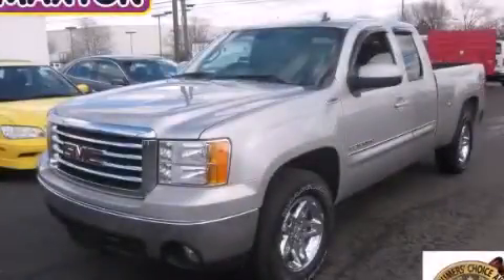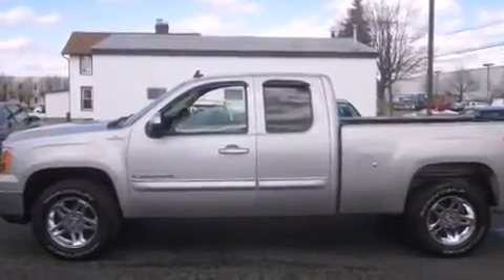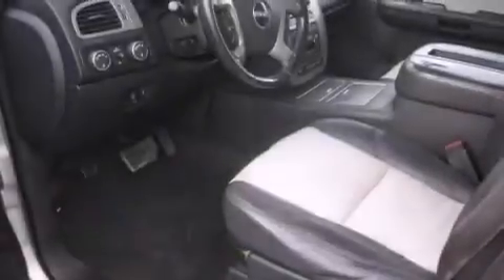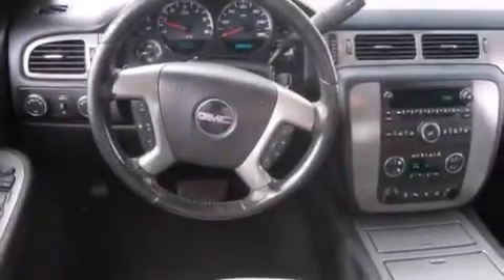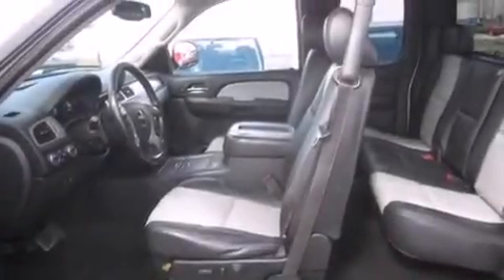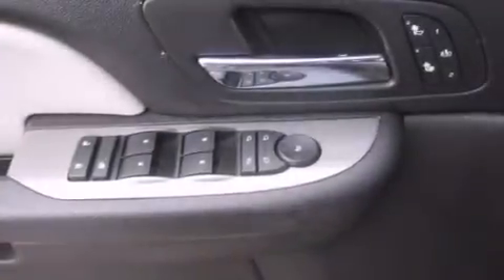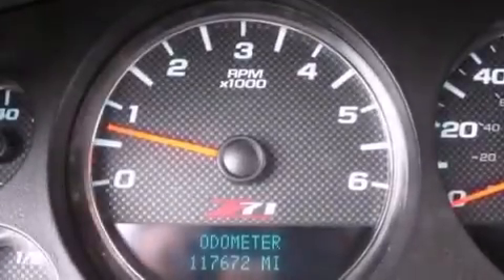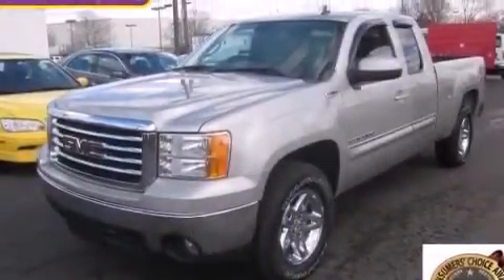2008 GMC Sierra 1500 Worthington OH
We've been honored to serve the Worthington OH area , we promise that your experience at our dealership will exceed your expectations ! Year : 2008 Make : GMC Model : Sierra 1500 Engine : 6.0L 8-Cylinder Trans . : automatic Exterior : Silver Birch Metallic Miles : 117,672 Interior : Dark Titanium/Light Titanium Jack Maxton Chevrolet 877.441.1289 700 East Dublin-Granville Rd Worthington , OH 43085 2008 GMC Sierra 1500 Worthington OH